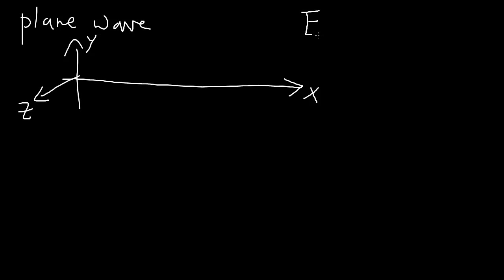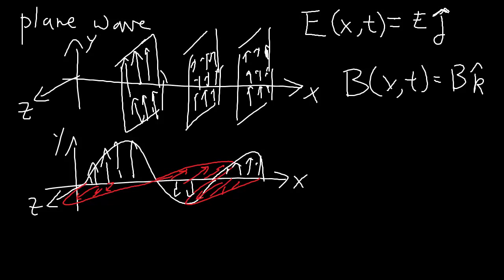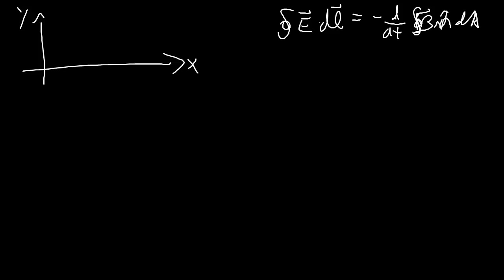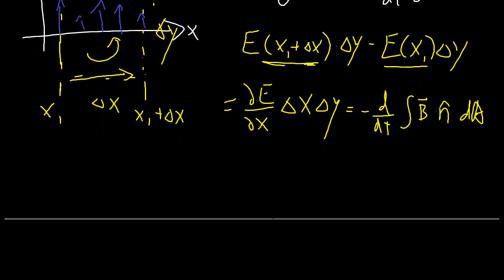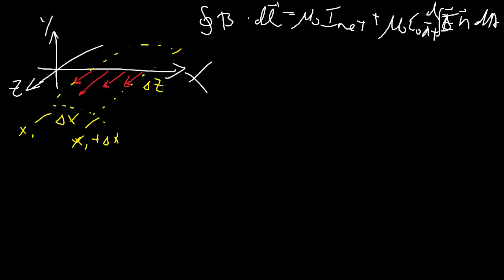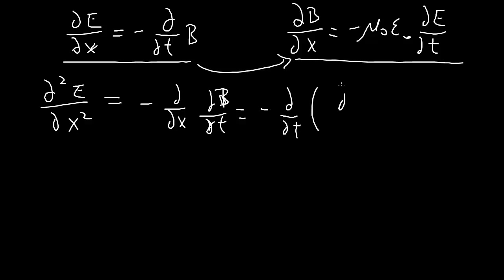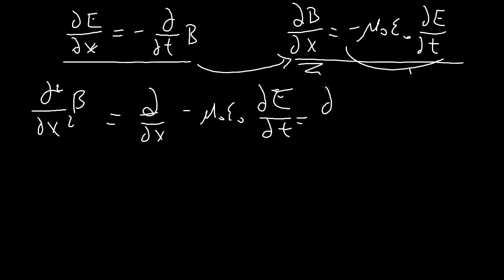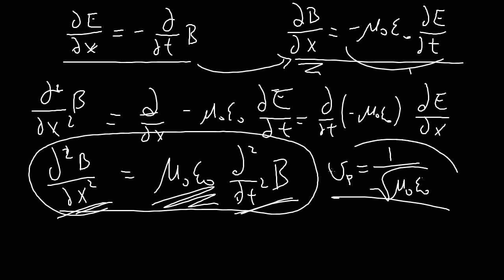PHYS 225 week 2 - 3 Plane Wave Description and the EM Wave Equations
Shows how the plane wave (transverse electromagnetic wave) agrees with Maxwell's equations, and develops the wave equations for EM waves